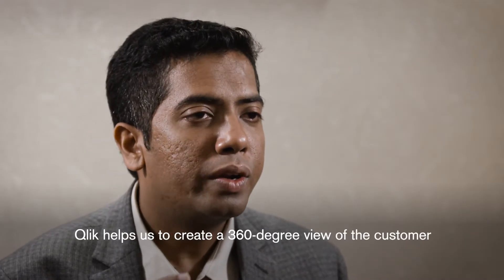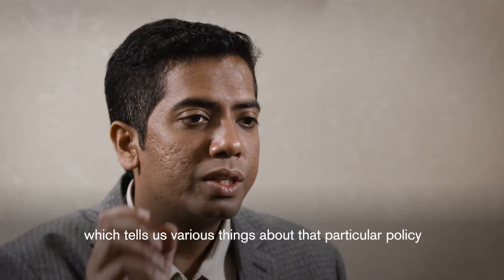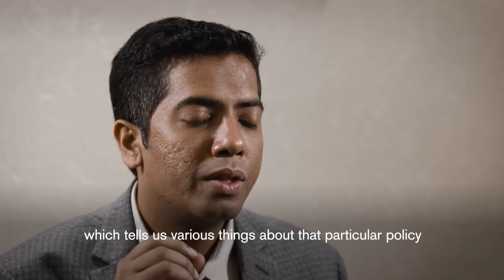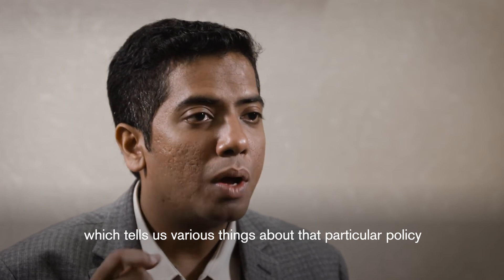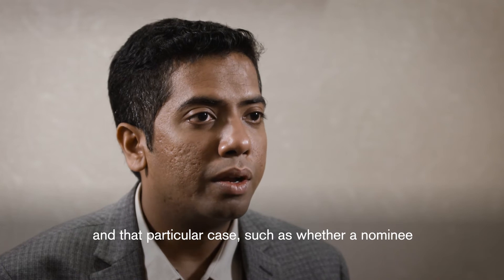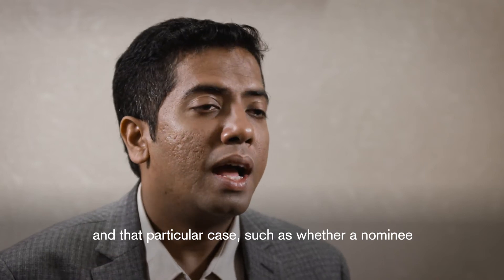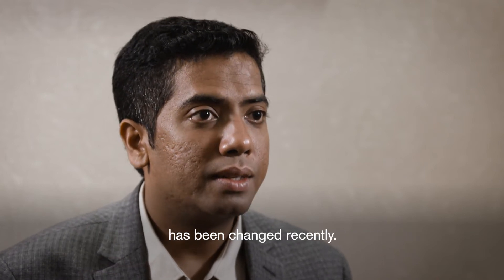HDFC Life - Business Insights, Data Labs & Innovation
Francis Rodrigues, Senior Vice President – Business Insights, Data Labs & Innovation from HDFC Life explains how insurance fraud can be detected with Qlik. By linking multiple data sources and systems, HDFC now can have a 360° view of their customers and their policies.